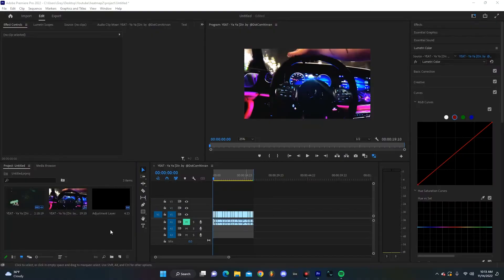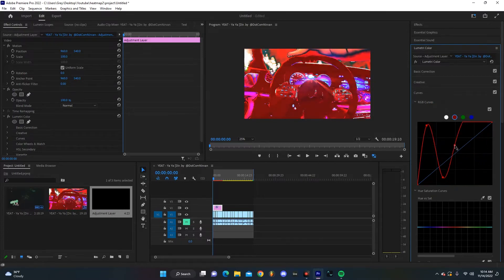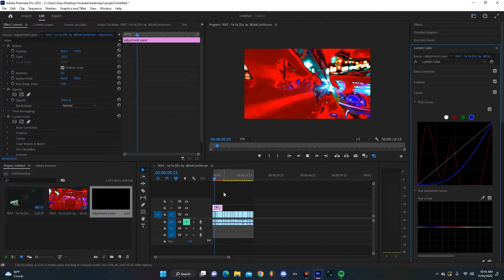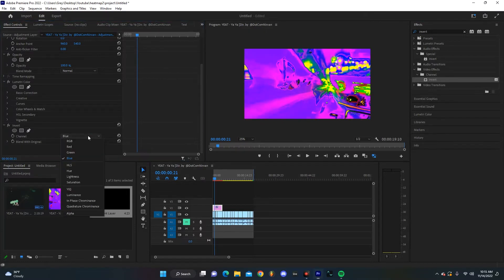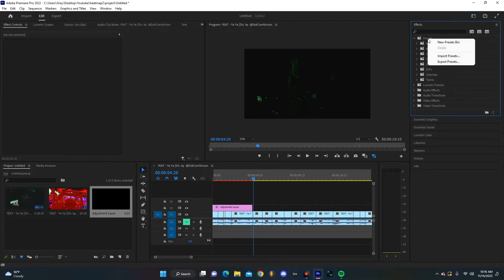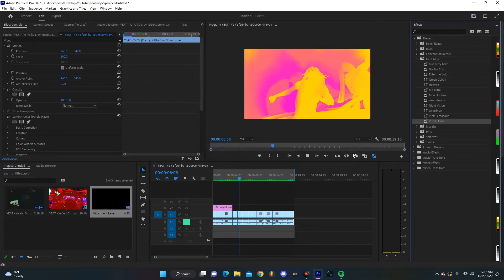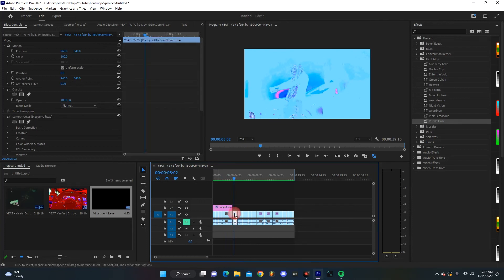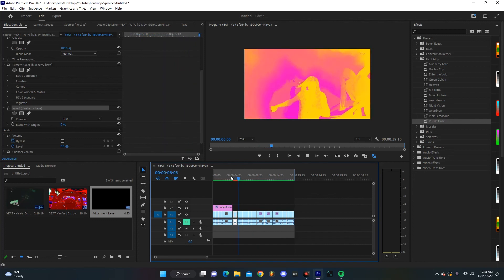HEAT MAP FOR TRIPPY MUSIC VIDEO TUTORIAL & LINK TO PRESET PACK ADOBE PREMIERE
This tutorial shows you how to make a heat map effect in premiere pro. This can make some lame normal boring footy sooooo cool. I been giving away free stuff for so long so would love if yall bought the pack.